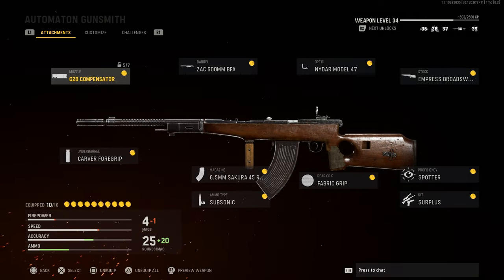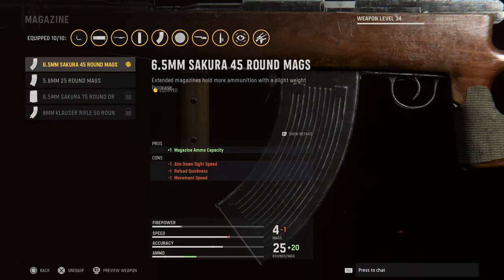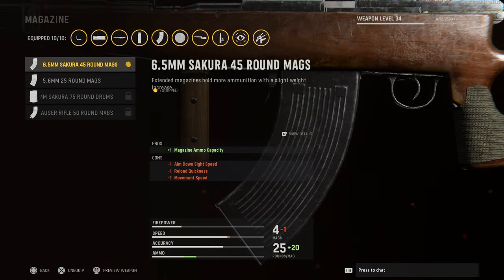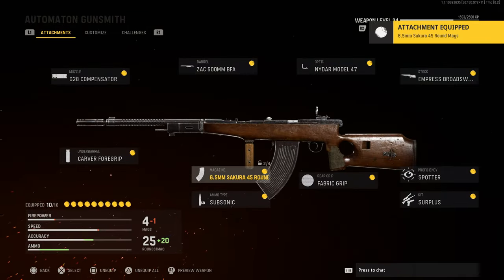AUTOMATON = Automatic V2 Rocket 😍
*NEW META* AUTOMATON SETUP is GOD TIER 🤯 (Best AUTOMATON Class Setup) - Vanguard